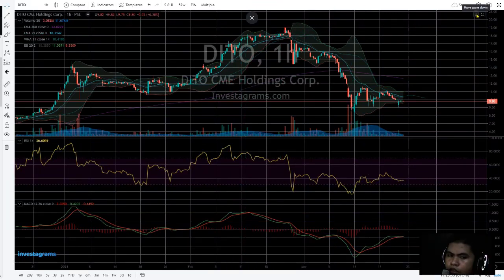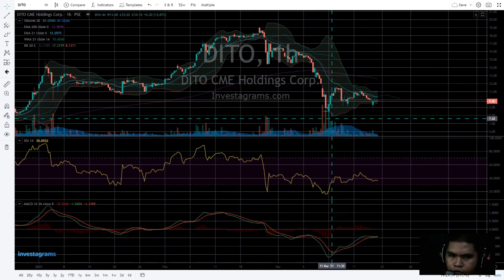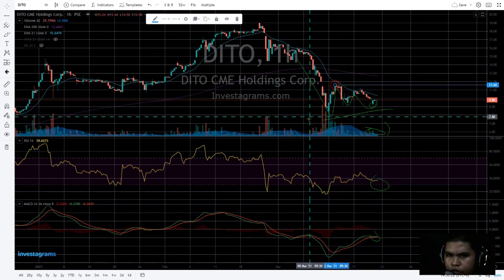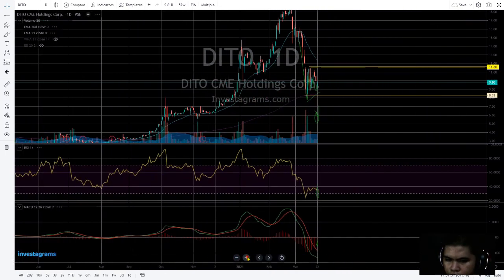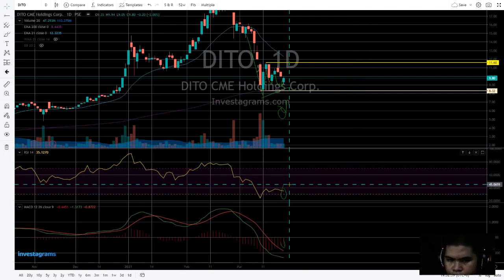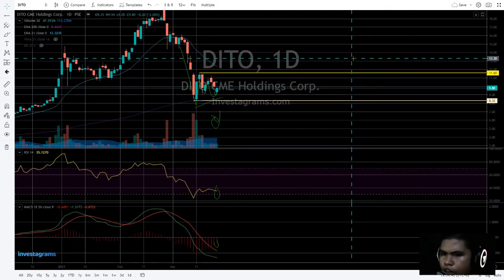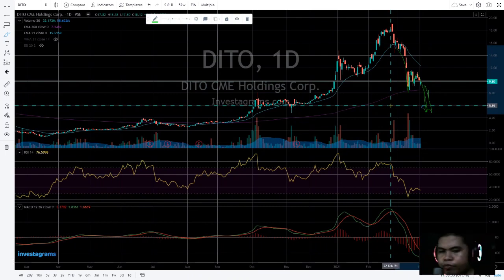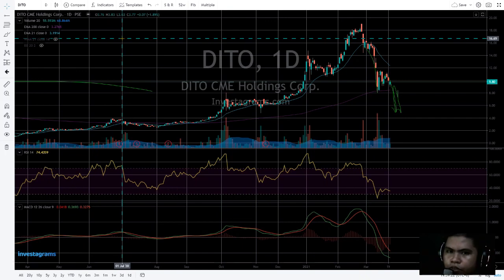Dito cme holdings corp stock analysis March 22 2021 7pm Triple BOTTOM na ba?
this is for entertainment & educational purposes only. I trade as a hobby.  Investing in the stock market is risky and do your own research first and trade at your own risk.

Hashtag

DITO stock price
DITO coin chart analysis
DITO crypto market
DITO price today
DITO price action
DITO CME HOLDINGs stock analysis
DITO CME HOLDINGs tech analysis
DITO CME HOLDINGs chart analysis
DITO CME HOLDINGs company stock info
DITO CME HOLDINGs stock price
DITO CME HOLDINGs coin chart analysis
DITO CME HOLDINGs crypto market
DITO CME HOLDINGs price today
DITO CME HOLDINGs price action
dito stock analysis
dito tech analysis
dito chart analysis
dito company stock info
dito stock price
dito crypto market
dito price today
dito price action